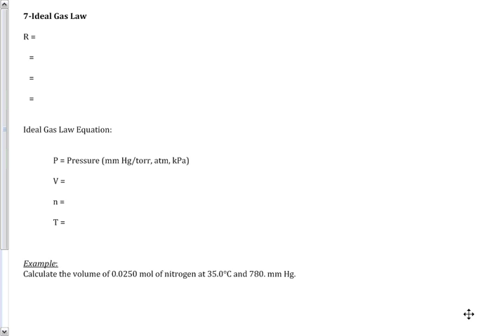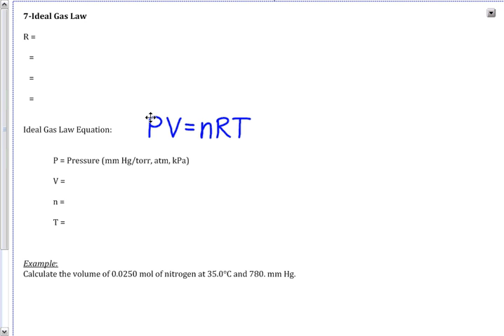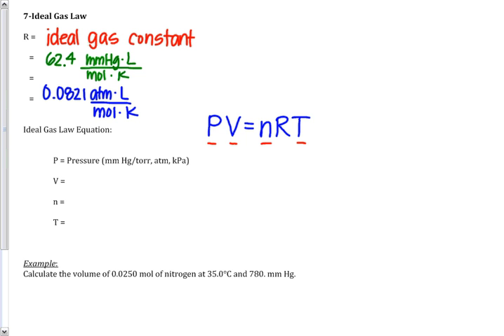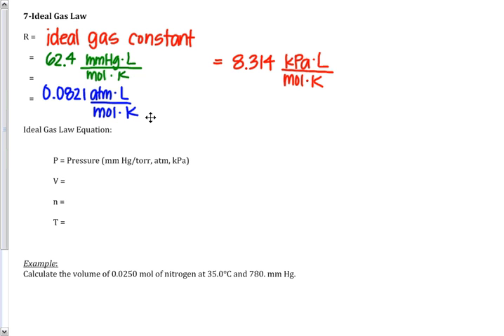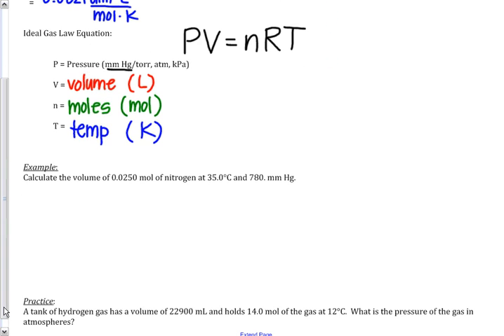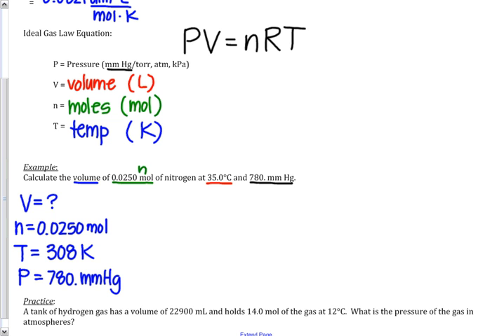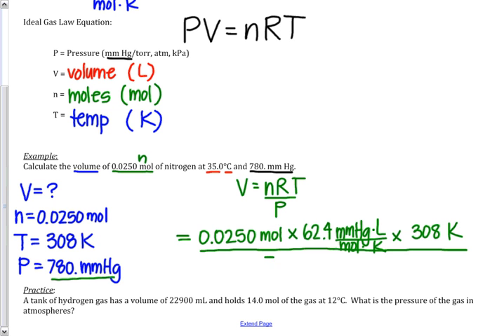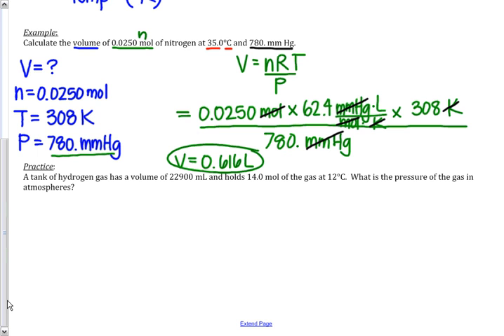Ideal Gas Law